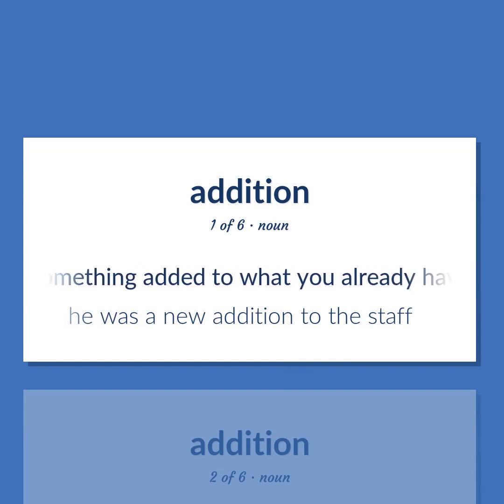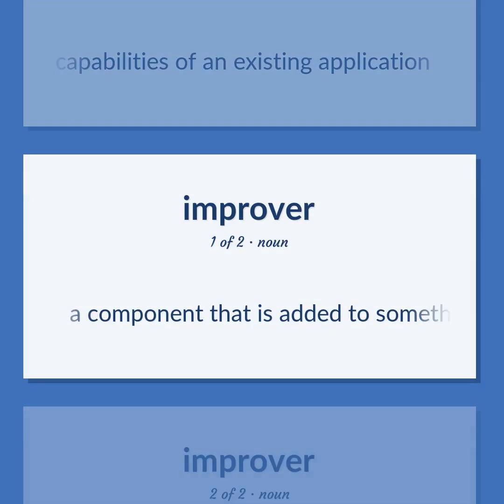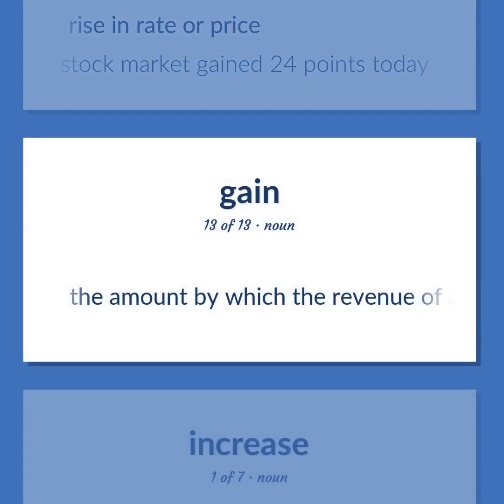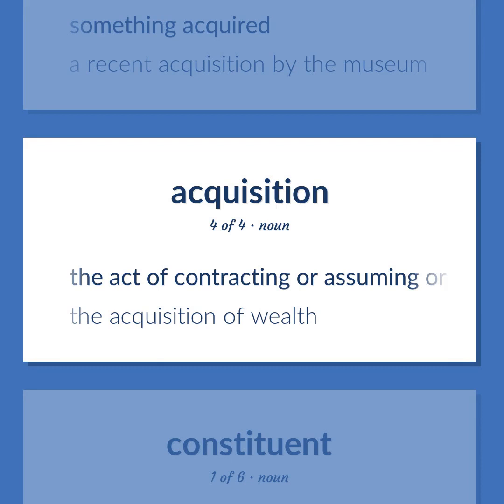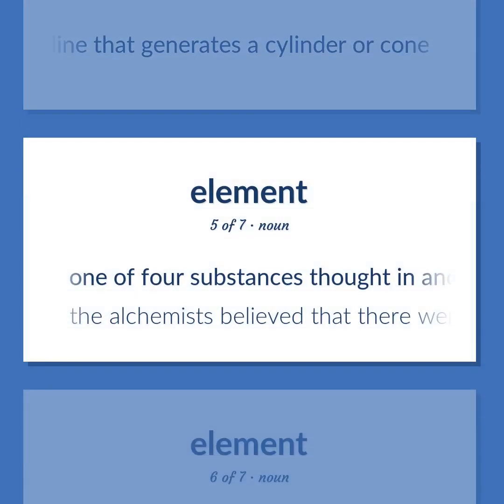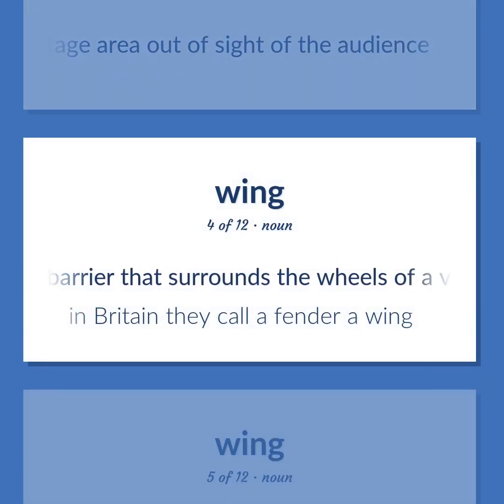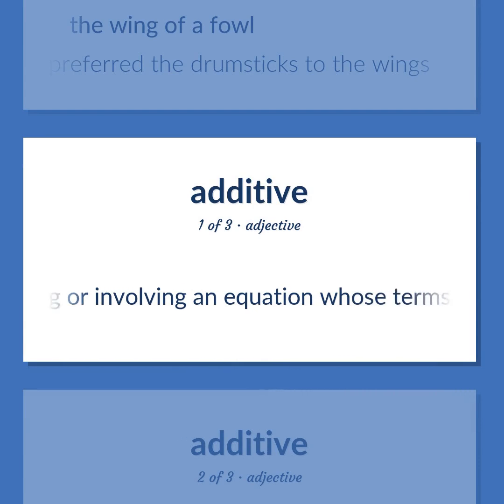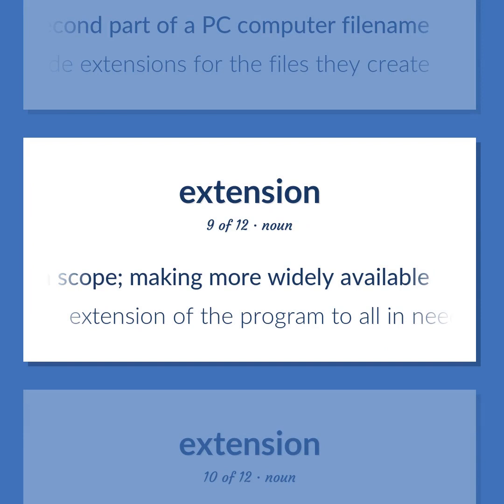Additions - 130 English Vocabulary Flashcards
ADDITIONS meaning. Following our free educational materials, you learn English in a great way with ease and efficiency.